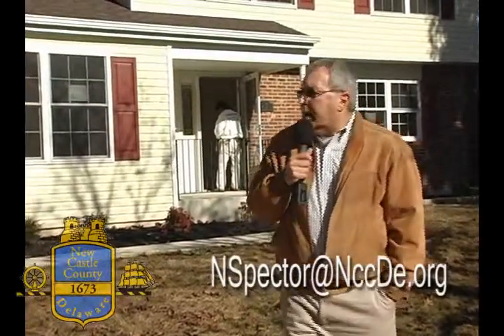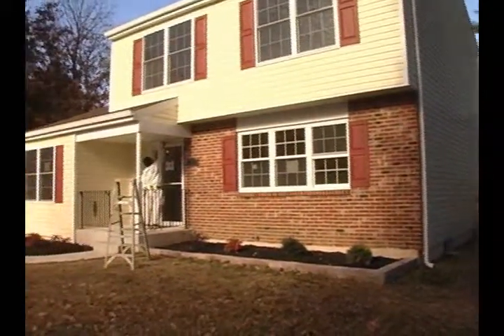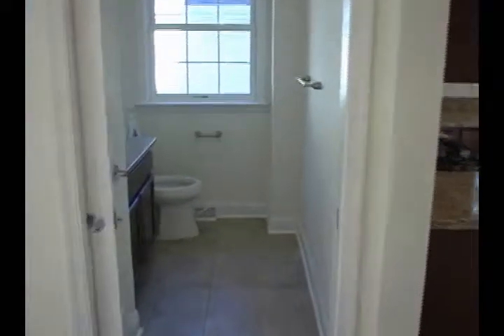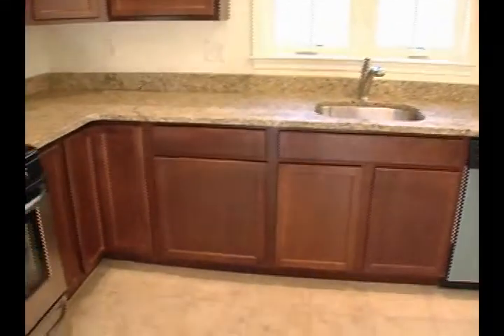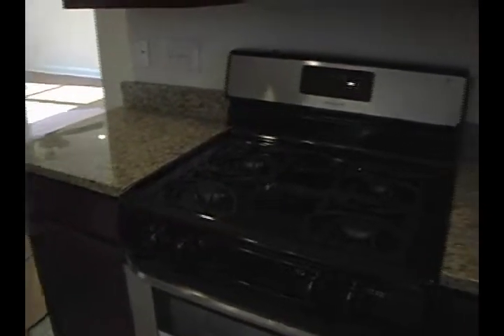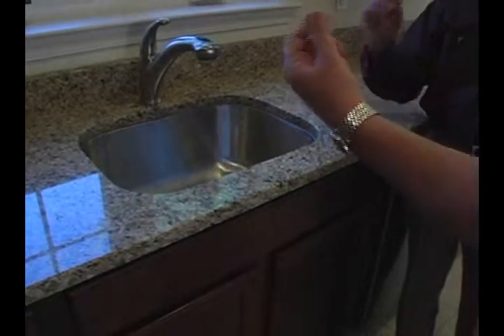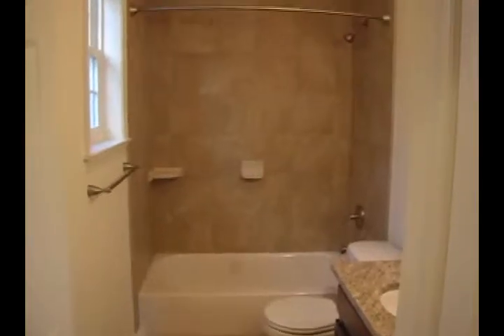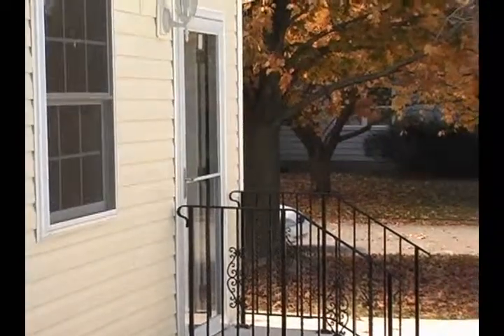FIX UP 11 8 SHOW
New Castle County's Norm Spector and John Prokopkack visit newly renovated home in New Castle.